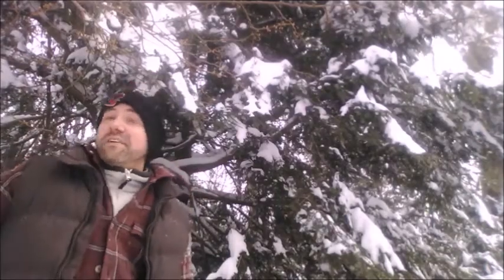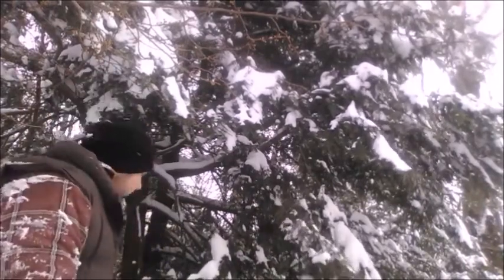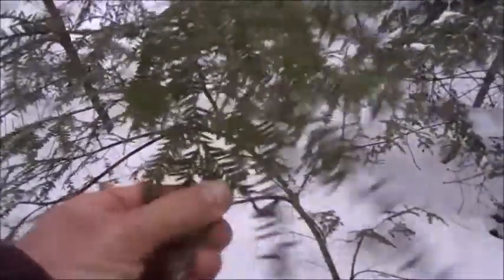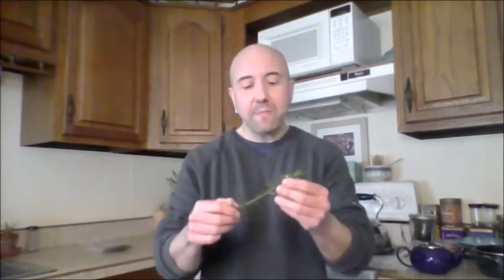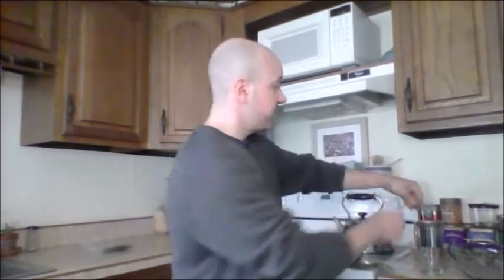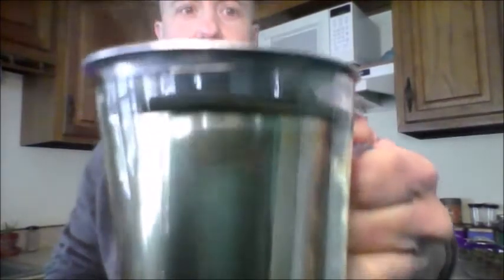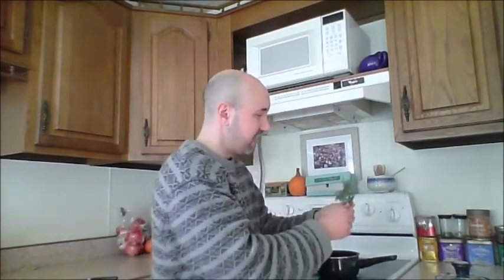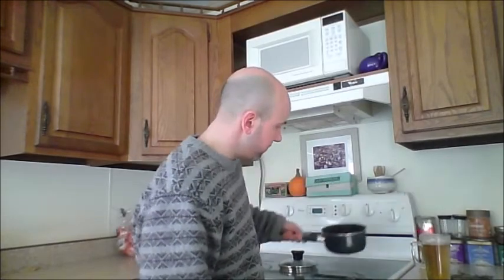How to Make Eastern Hemlock Tea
Greetings! Welcome, and thank you for clicking! I'm Christian of Standing Stones Healing Co. supporting your journey with Reiki, card reading, coaching, and encouragement through life's changes, challenges, and transitions.

In this video, I show you how to identify, harvest, and brew tea from the needles of the Eastern Hemlock native to the eastern United States.

No, this is not the poisonous kind. This drink is healing and soothing.

Be on the lookout for them while selecting your hemlock.

Have you tried hemlock tea? Um...the nonpoisonous kind in this video. Tell us about it! How do you drink your hemlock tea?

for more information.
Thank you, and best wishes for your journey!